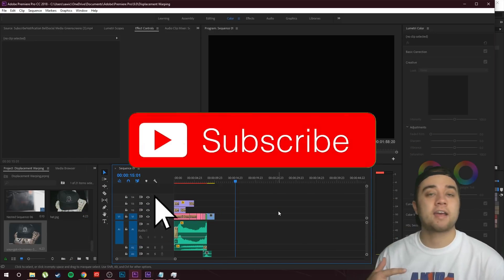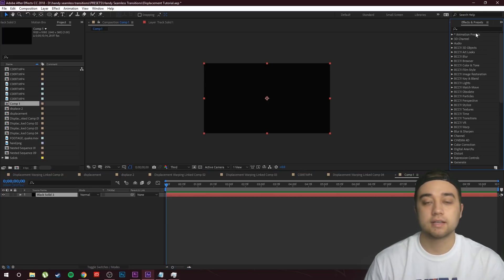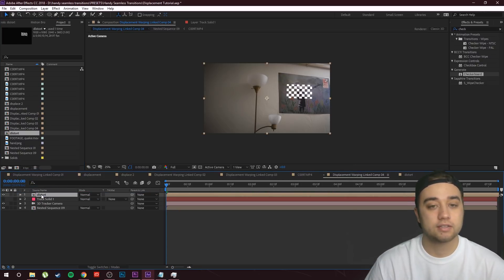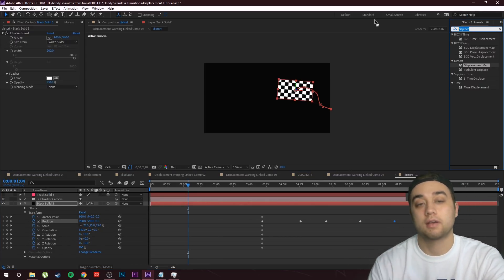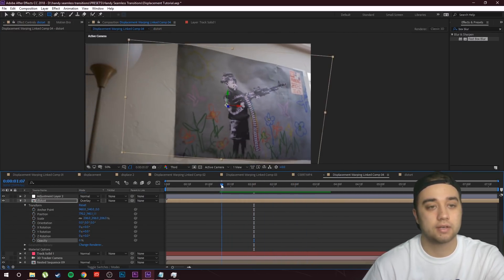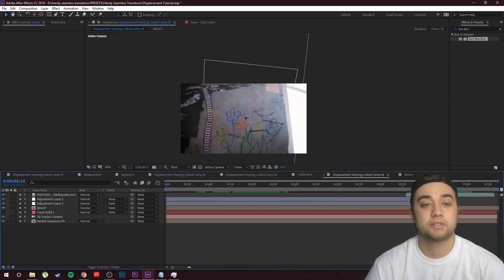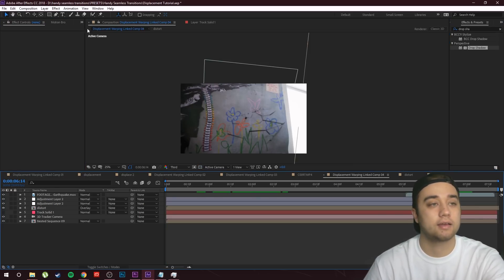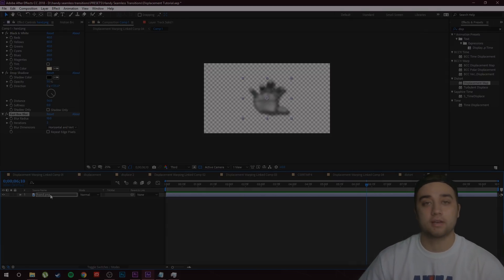Master Advanced Displacement Map Effects! Adobe After Effects | (Hand through picture, Composite)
MY PACKS -

Today I'm going to show you guys some cool and easy to make horror / dark effects. These are perfects for darker themed videos / music videos or even horror short films. In this 2 part video I'll be showing you the after effects side of things, advanced displacement maps etc. Enjoy!

Keywords (ignore):
displacement map effects advanced after effects tutorial horror film effects hand through picture mirror vfx breakdown horror movie effects dark effects horror short film how to make a horror film horror editing scary movie saw max novak preset pack sound fx compositing smoke distortion scary movie effect tutorial